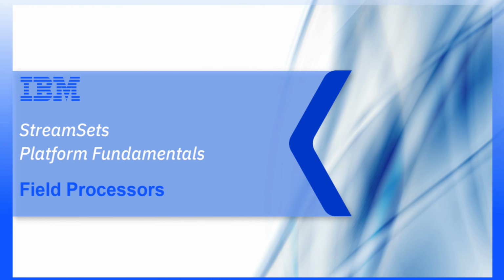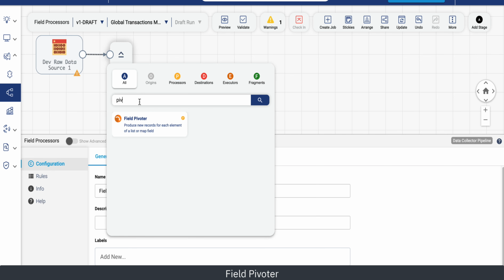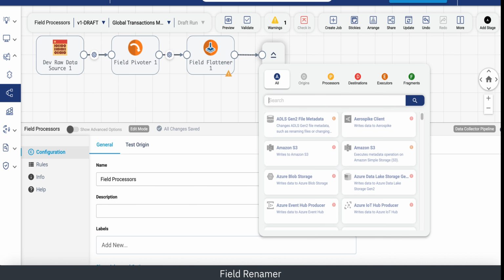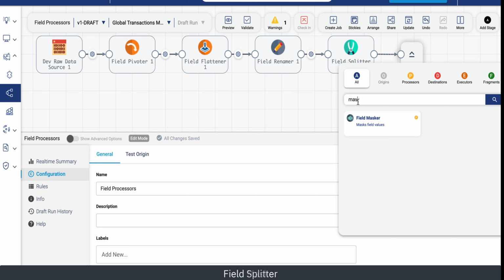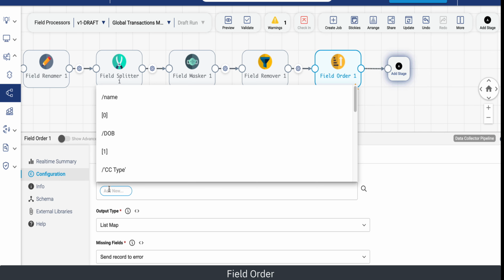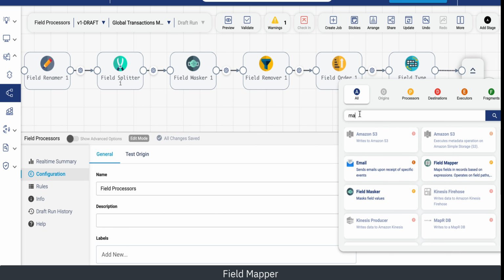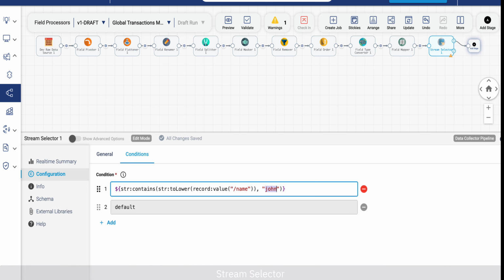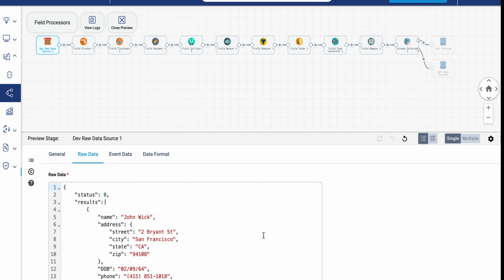Field Processors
Learn about how Field Processors work. Many working examples are shown in this concept video.
This video is part of a comprehensive Fundamentals course.